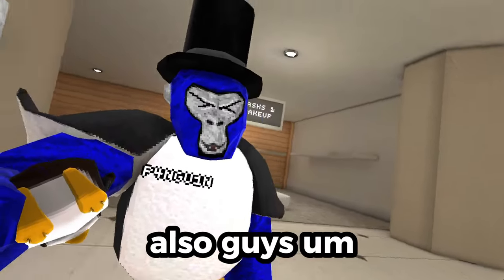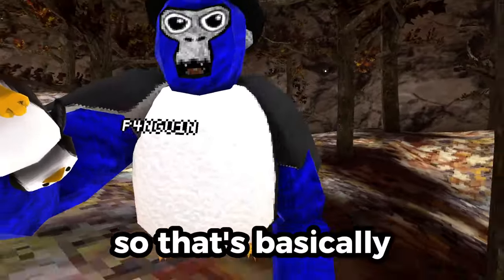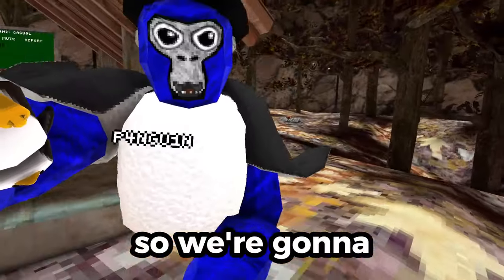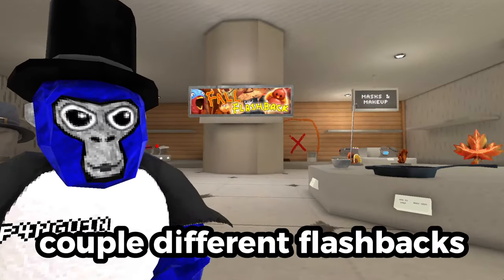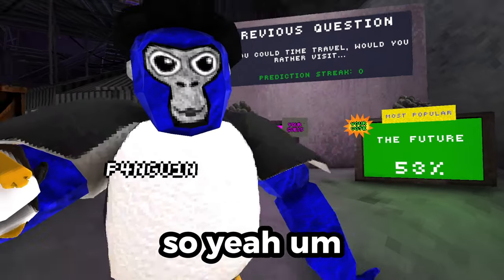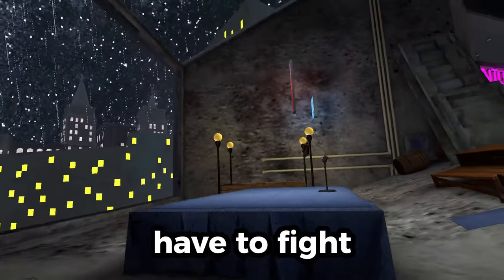Gorilla Tags NEW SECRET TUNNEL In Gorilla Tag OPEN!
Hey everyone! In today's video, we're uncovering something crazy hidden in the City map of Gorilla Tag – a secret tunnel that most players have never seen! THIS FRIDAY TOO!

Trust me, you won't want to miss this one! 🔥